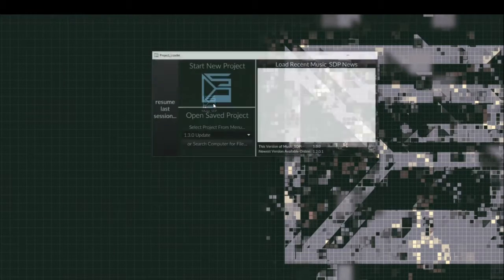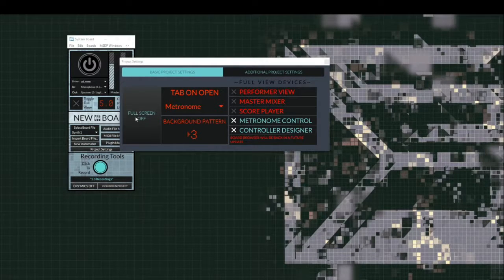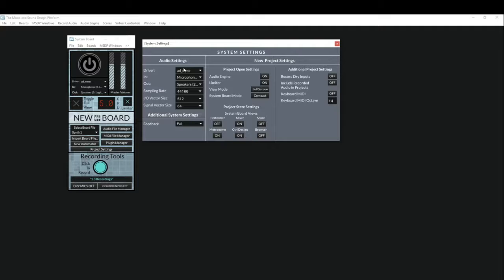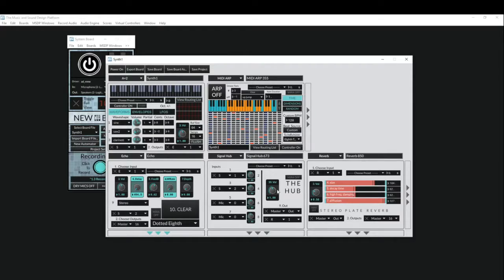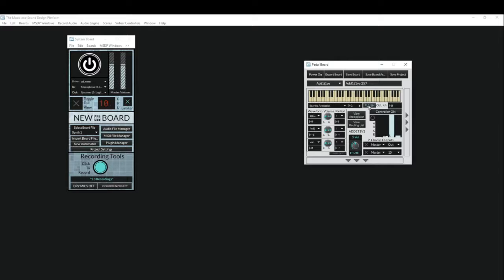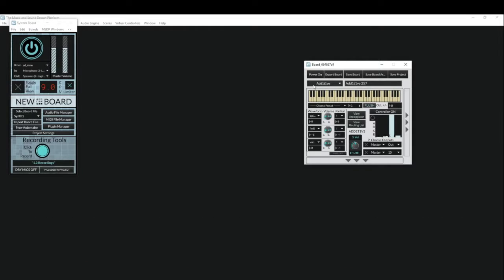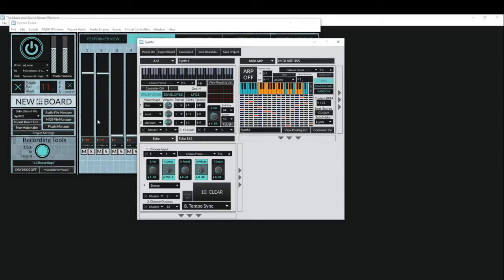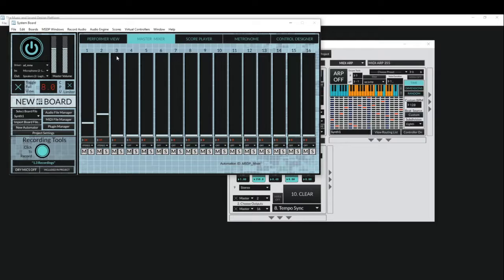Music_SDP 1.3 Overview Part 1: Project state save and reload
In this video series we look in detail at all of the new features introduced in the 1.3 update. Part one explores the ins and outs of the new save functionality, the System Preferences window, the Project Settings window, and more.